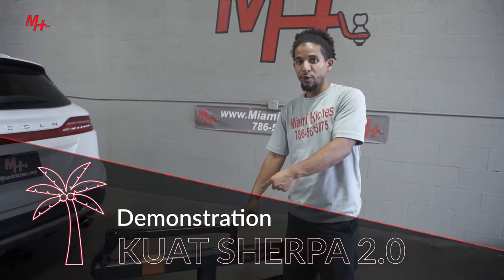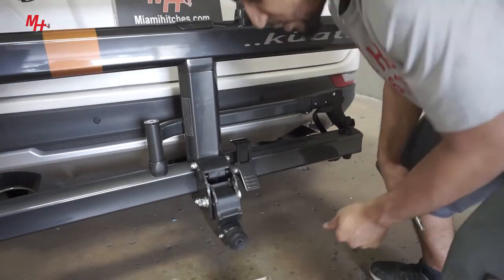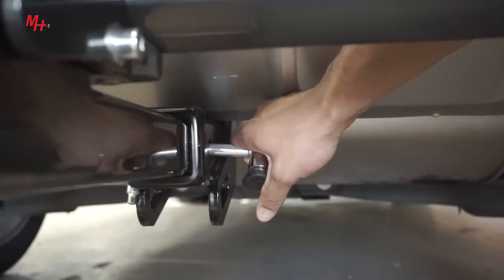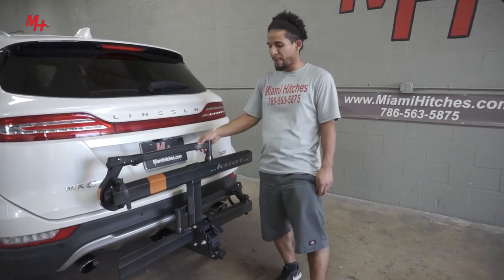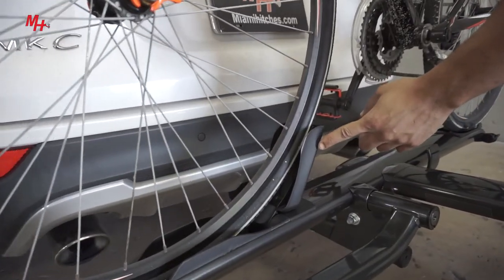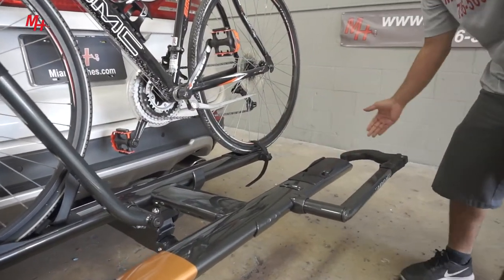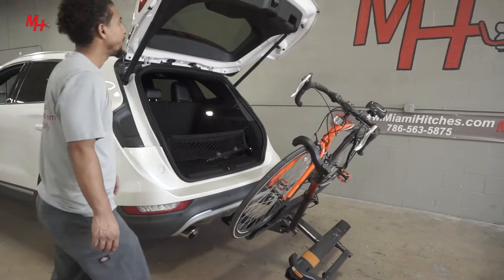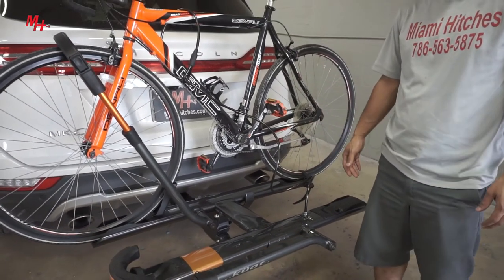How to use a Kuat Sherpa 2.0 Hitch Bike Rack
The Kuat Sherpa rack comes in 1-1/4" and 2" inch hitch sizes and is available in 3 different colors: Gray, Black, and Pearl White.

The SKU for the rack used in the video is SH22G - Gray Metallic with Orange Anodize with a 2" inch hitch.

🏷️ Receive a 5% coupon at MiamiHitches.com when you sign up for our Newsletter!

Chapters:
0:00 Intro
0:15 Inserting Rack into Hitch
0:56 Locking the Rack
1:53 Removing the Rack
2:36 Mounting your Bike
4:35 Access Vehicle Trunk
5:30 Locking your Bike
6:10 Outro

Overview
The all-new aluminum Sherpa 2.0 resets the standard for user-friendly adventure. Sherpa 2.0 is the latest craze for platform bike racks. It may look just like their other platform bike racks but the critical difference is 0 frame contact. That’s right you read right this bike rack does not touch the frame only the tires which protect your frame 100%. The Sherpa 2.0 features adjustable padded arms and Wheel cradles to accommodate virtually any bike size and can be folded up for compact storage. Folding tire cradles create an abundance of clearance while our foot-activated pivot lever lets you bask in the glory of carrying a bike or eating a breakfast burrito while unfolding your rack simultaneously. Rather than using the hook to grip the bike frame, the Sherpa 2.0 provides a platform for the bike tires to rest in and uses the adjustable hook to grip the tires giving it the 0 contact. This makes loading and unloading bicycles very quick and easy, with excellent stability. The Kuat Sherpa fits 2” receiver tubes. It comes with an anti-rattle lock pin that will allow for a quiet, secure, and movement less ride. Additionally, it brings a steel cable that connects with the anti-rattle pin securing all your bikes to the rack.